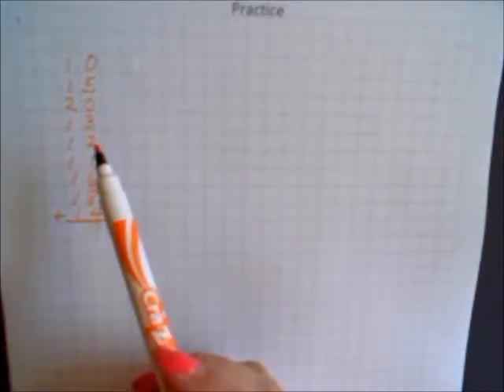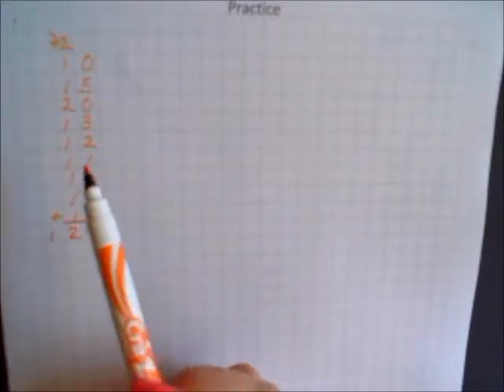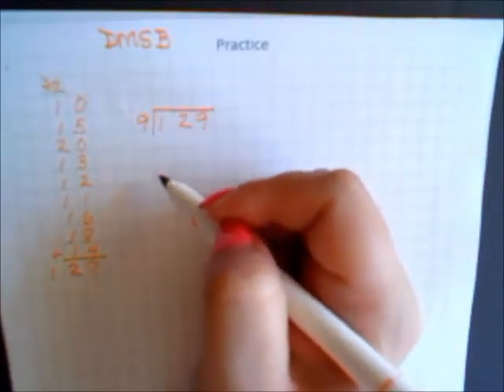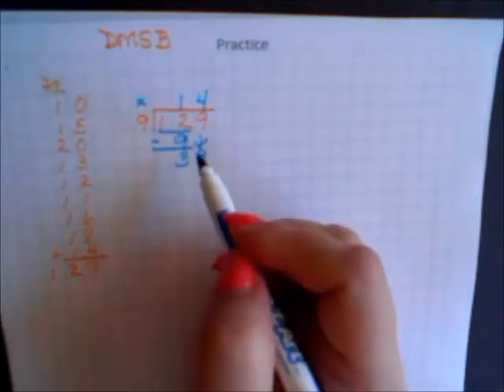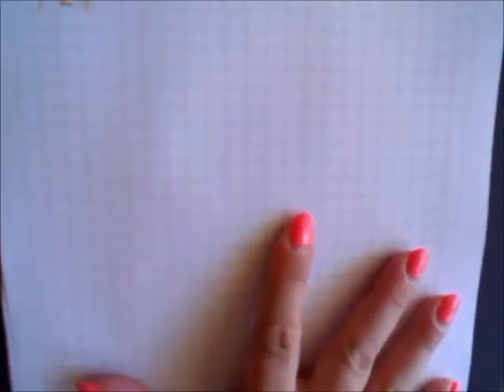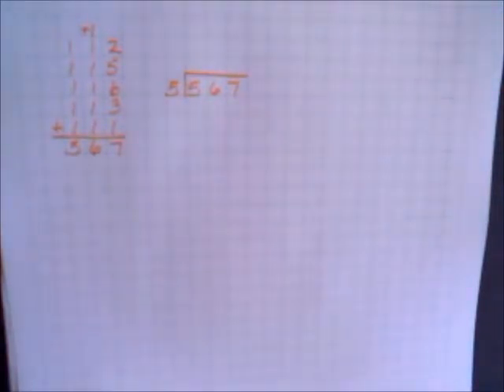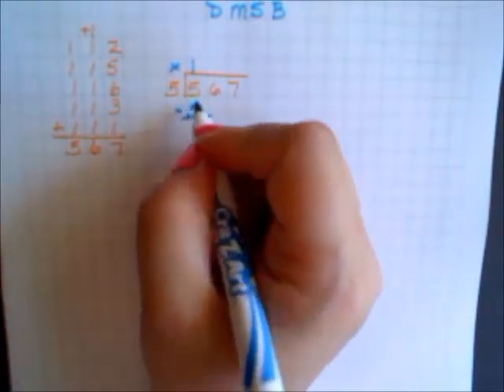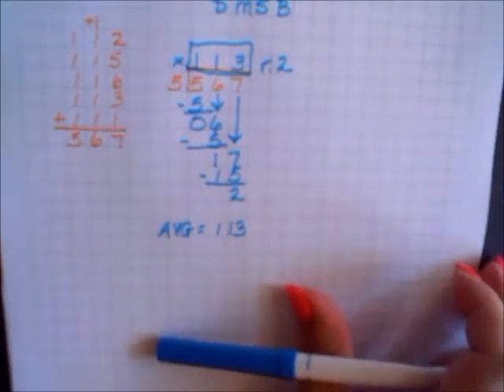Wk 4 Averages